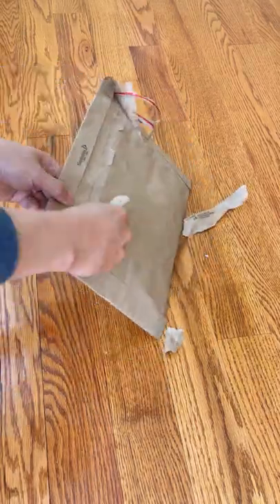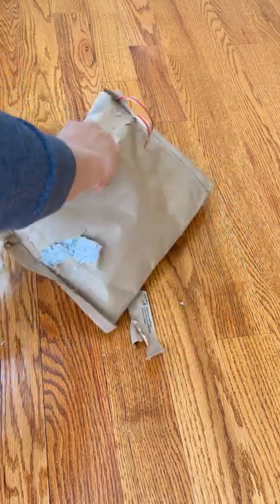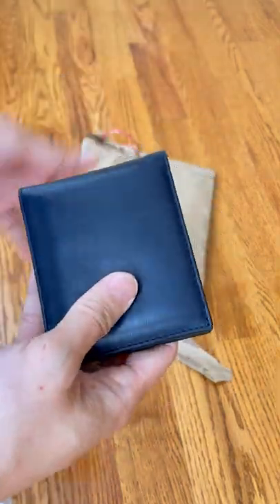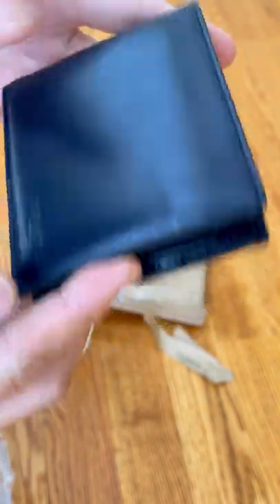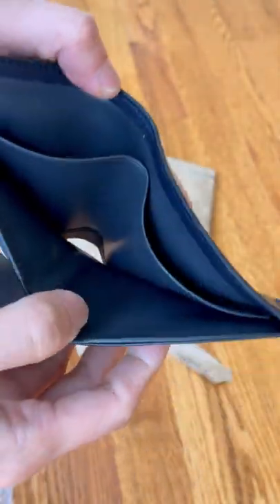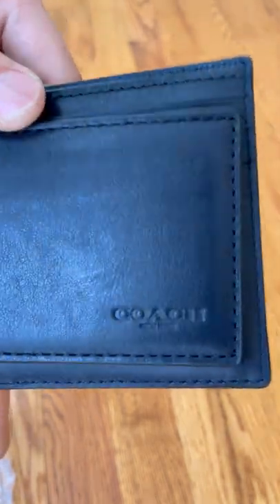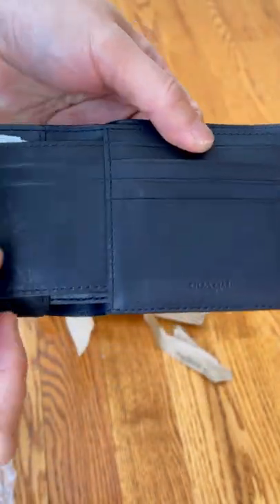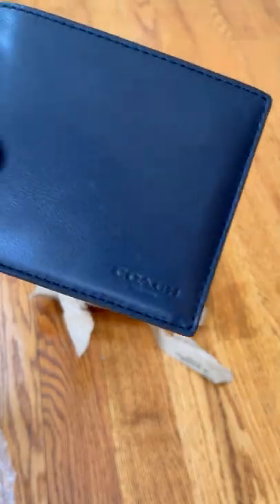Coach 3 in 1 Wallet in Midnight Color | A Great Gift Option for Guys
Picked up this Coach 3 in 1 wallet for a friend. I love the midnight navy color on this leather wallet! The color is subtle but still different enough from regular black.